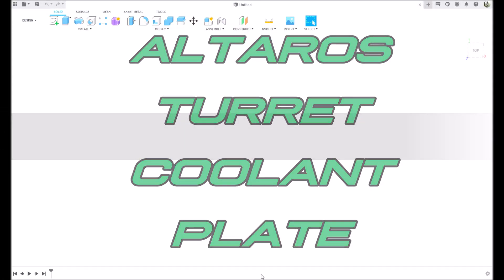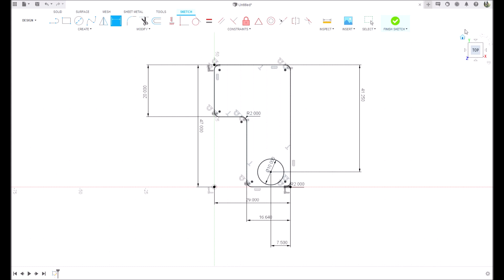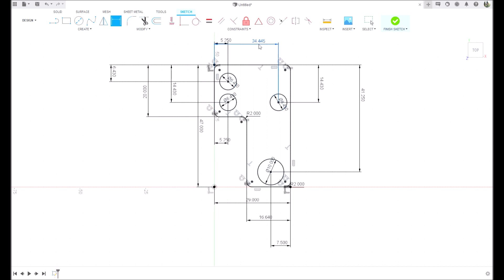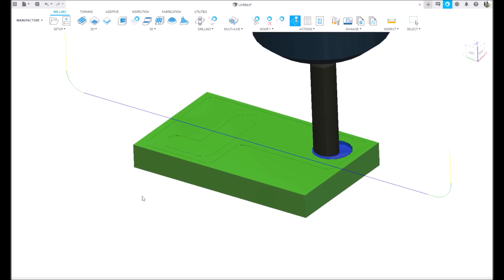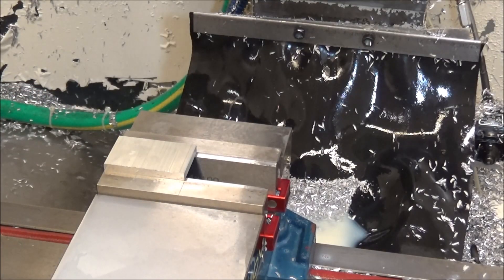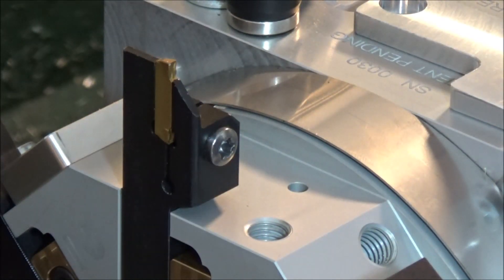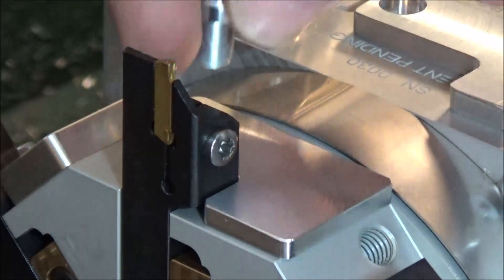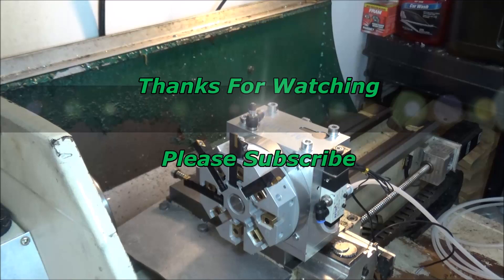ALTAROS COOLANT PLATE